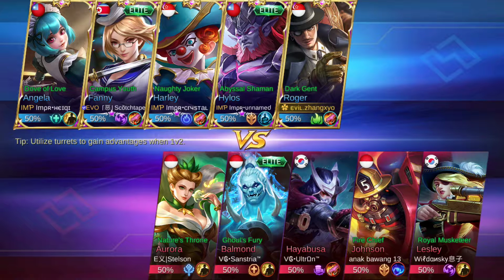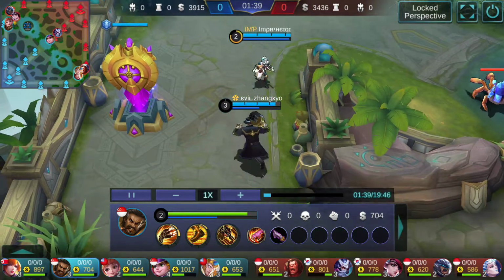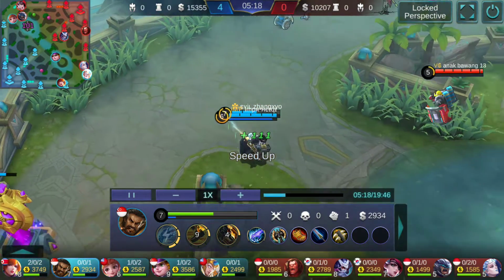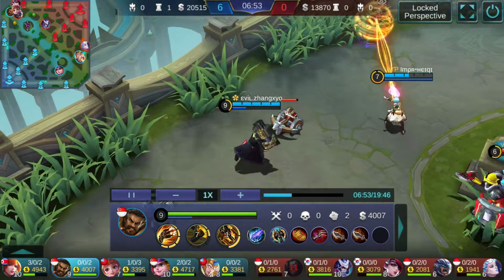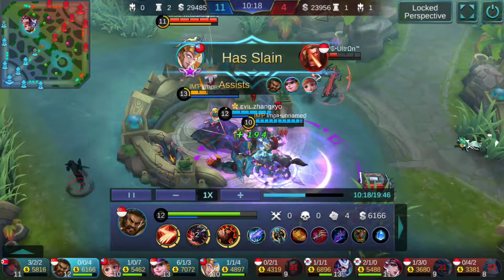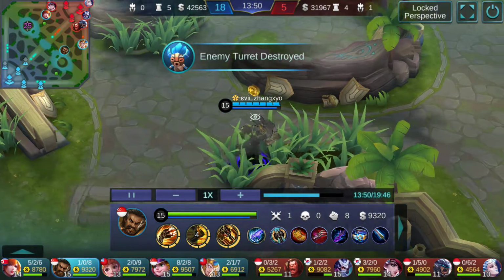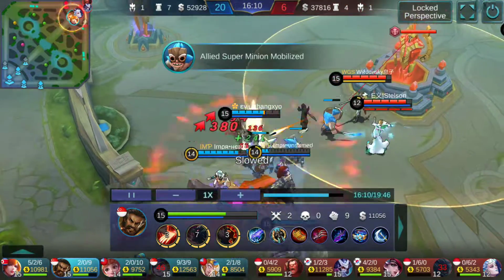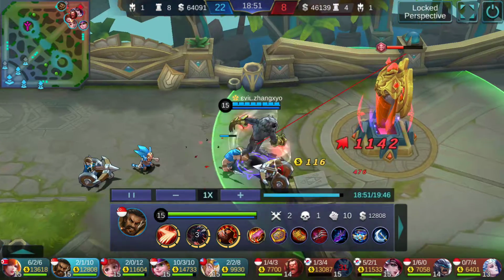Mobile Legends: Playing a carry hero without getting a solo lane?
Typically carry heroes are given solo lanes to help them get more farm and get fed faster. But what if your team has 3 carry heroes? What should be the playstyle to maximise the team's effectiveness without compromising any one heroes farm?

In this game I play as Roger and explain how to maximise your farm even without jungling very often.

Roger Build: Swift boots, Haas's Claws, Scarlet Phantom, Thunder Belt, Berserker's Fury, Immortality

Emblem: Custom Jungle (+21.00% Damage to monsters, +5.00% Attack Speed, Mage Killer Trait)

Battle Spell: Retribution

I started playing Mobile Legends for the very first time near the end of Season 4. I am mostly a tank and support player, with most of my games played with Minotaur until the start of Season 9. As the game became more meta fast paced, my most played hero is now Chou, because he is more flexible, and can peel better than Minotaur during snap engagements.

IGN:
ᴢʜᴀɴɢxʏᴏ
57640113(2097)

Tamago: 1532705